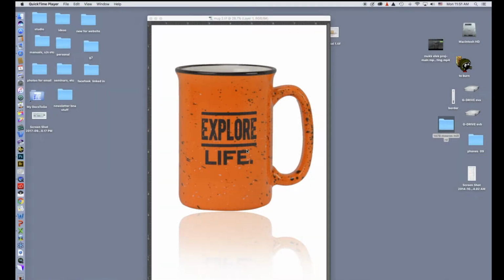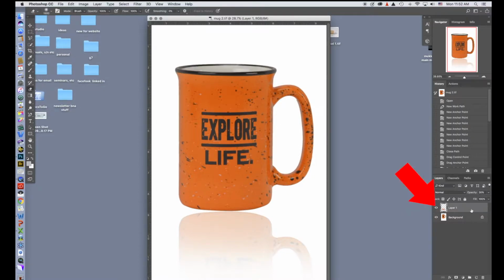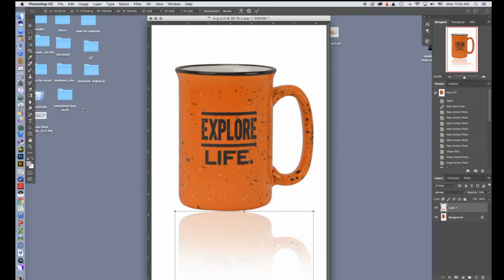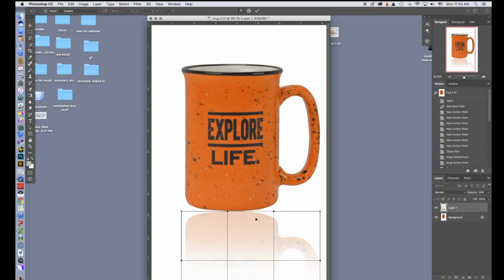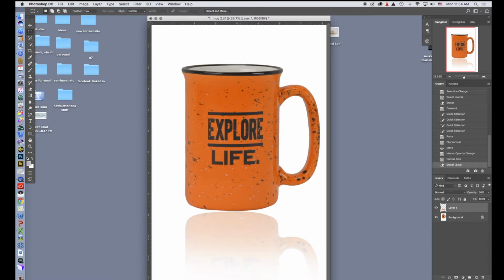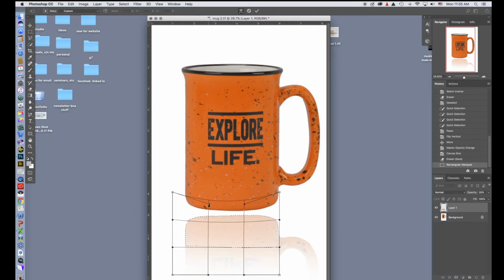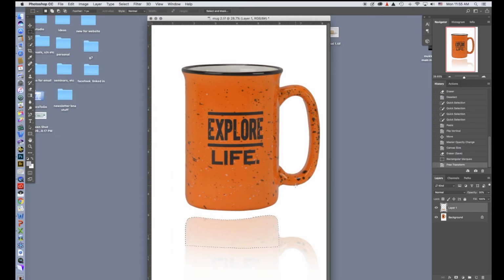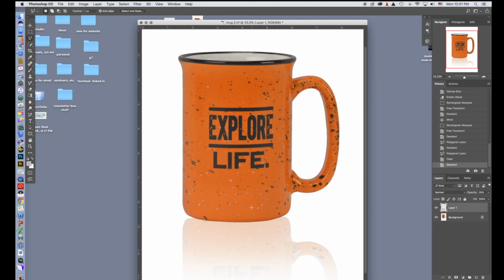Photoshop Tutorial 11 Making Reflections of a Product Advanced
A video that shows how to make a reflection of a product when the product is not at eye level. On a PC, use the control key when ⌘ (command) is mentioned and use alt when option is mentioned.